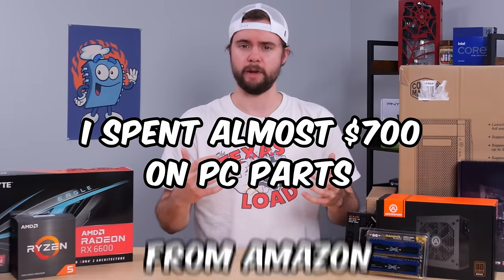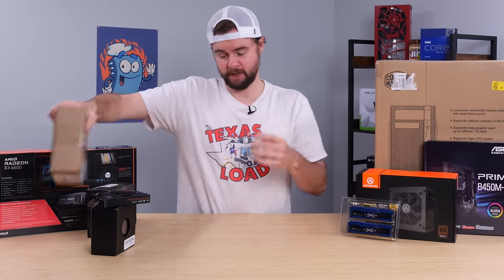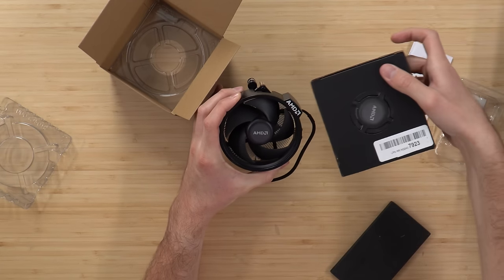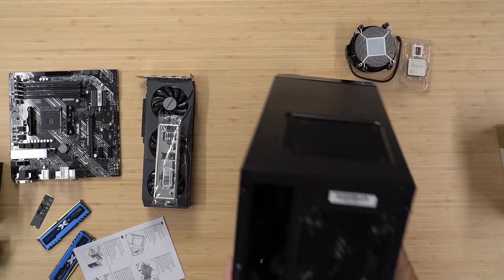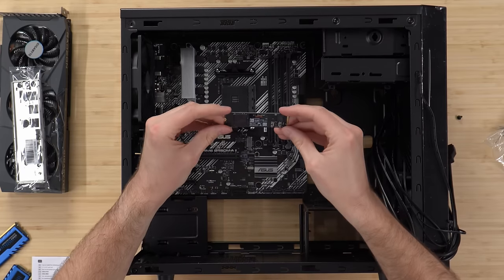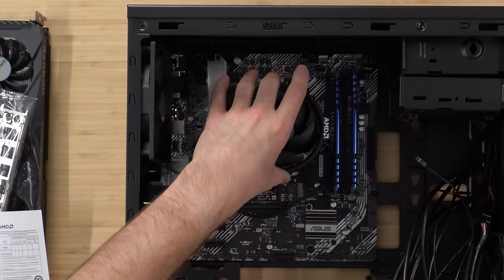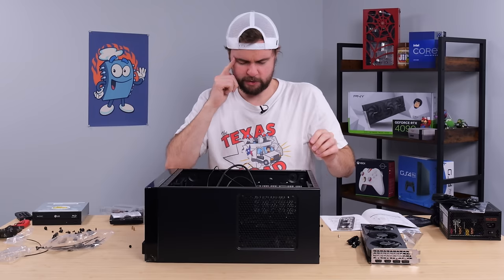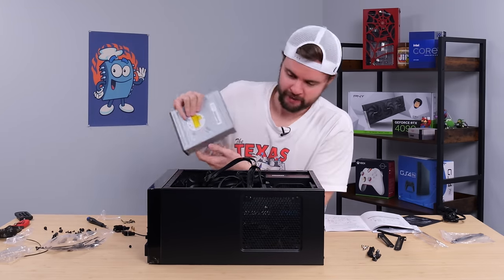I Built a PC with a Disc Drive in 2024... 🤡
Not only did I need a new PC, but I also wanted it to have a disc drive! Which is honestly not the easiest thing to do here in 2024... not many disc drives available for purchase, and limited options on PC cases. So I decided to go old school with a non-RGB case that has a 5.25" drive! Let me know what you think, and check out the parts I used down below:

Cooler Master N200 - Mini Tower Computer Case
ASUS Prime B450M-A II
LG WH16NS40 16X Blu-ray Drive
ARESGAME AGV Series 500W Power Supply
WD_BLACK 1TB SN770 NVMe M.2 SSD
Silicon Power DDR4 RAM 16GB
AMD Ryzen 5 5500 6-Core, 12-Thread CPU
GIGABYTE Radeon RX 6600 Eagle GPU